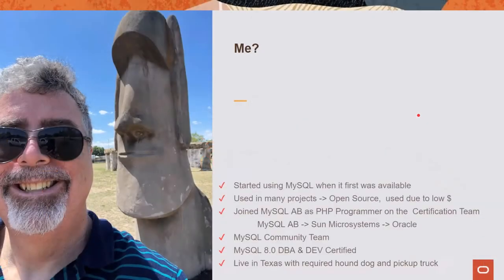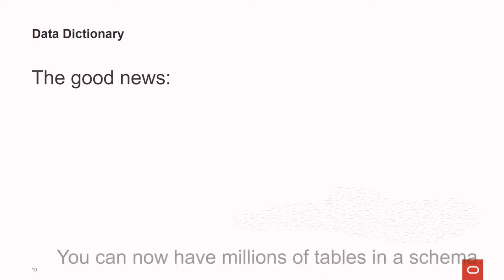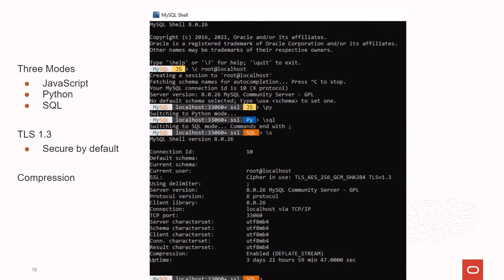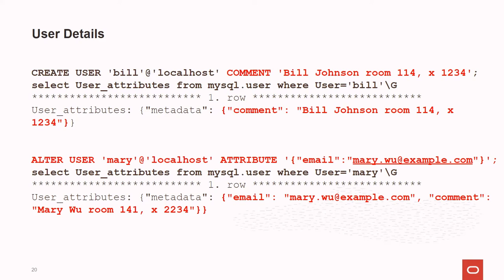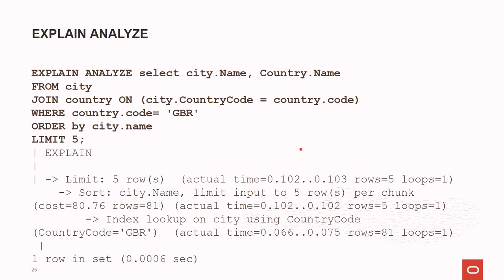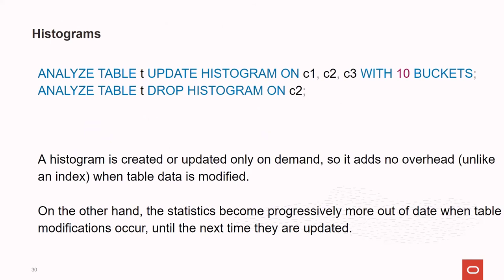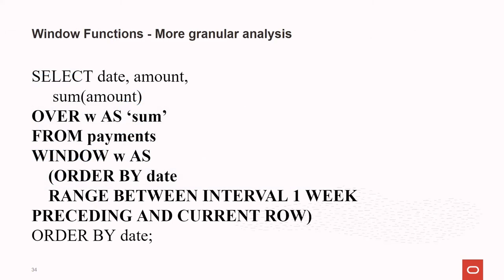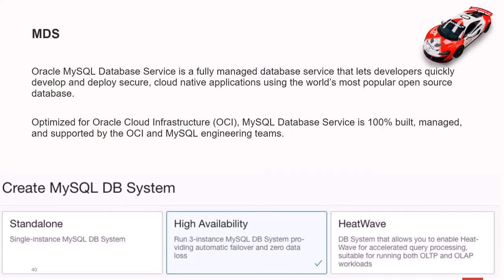MySQL 8.0 New Features - Dave Stokes, Oracle